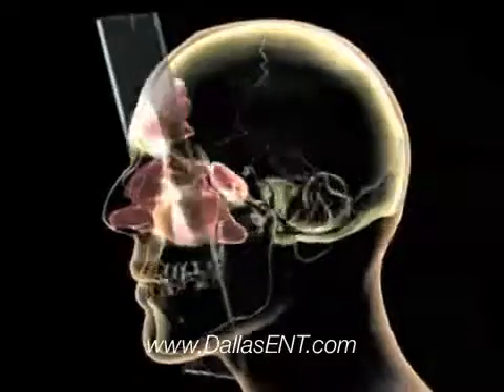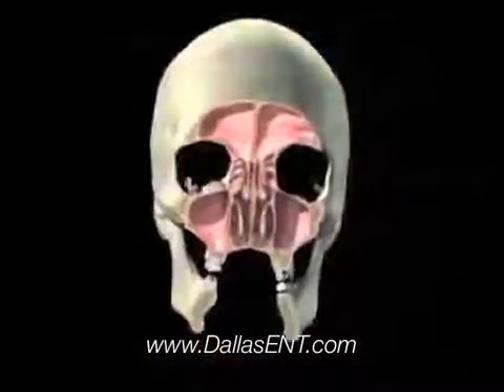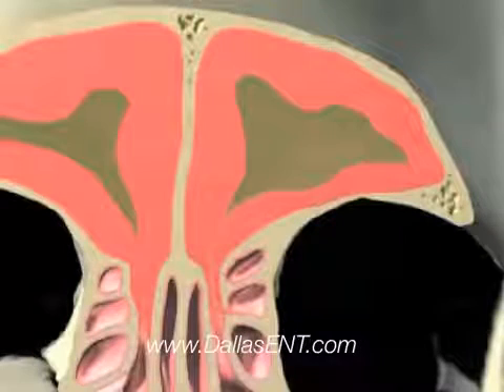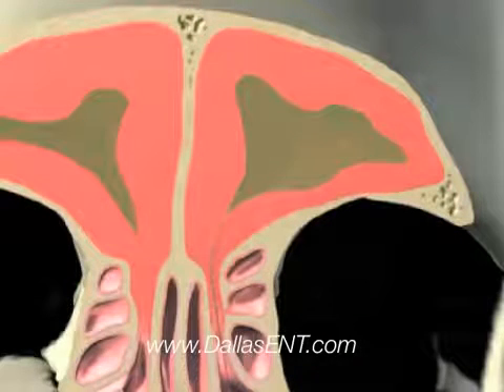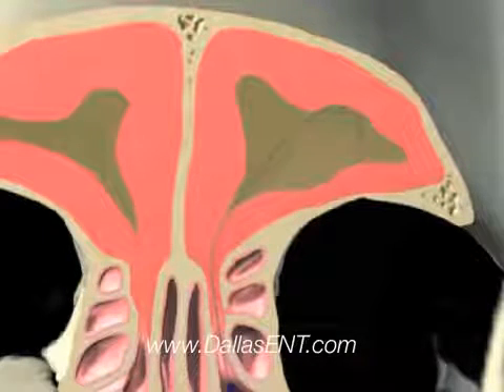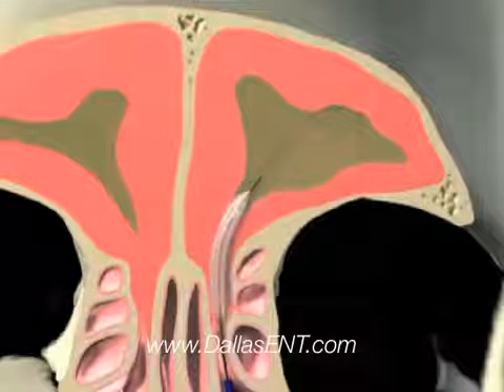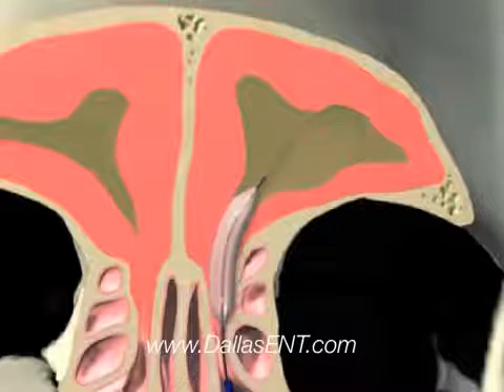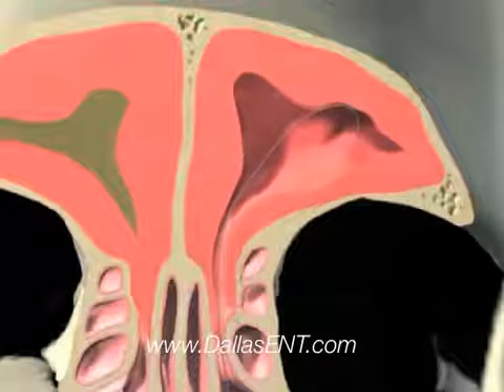Balloon Sinuplasty vs Sinus Surgery - Animation for Dallas ENT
This animated video explains why your sinuses can become inflamed or infected and how a new procedure called balloon sinuplasty can allow the sinuses to drain and relieve the pain and pressure.